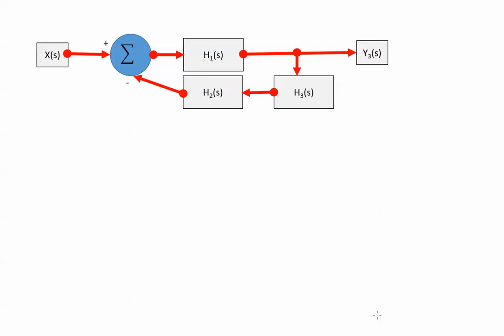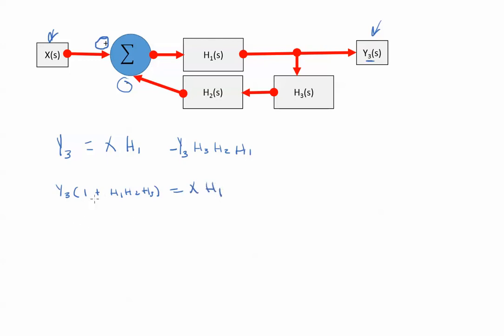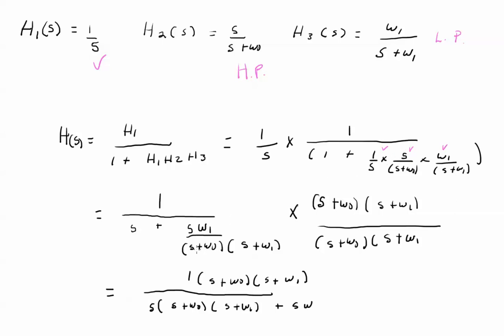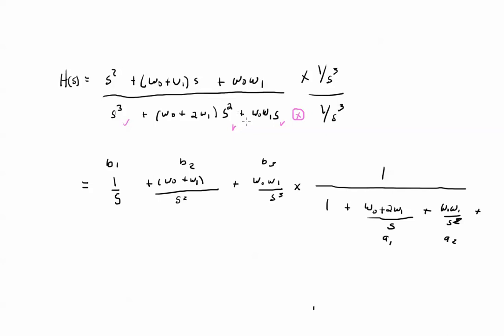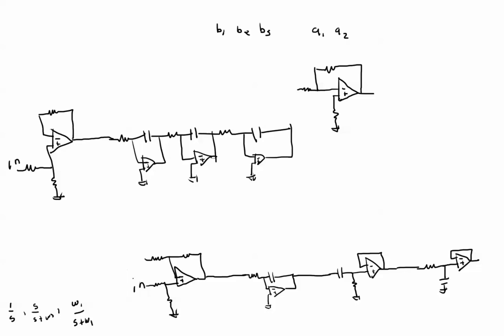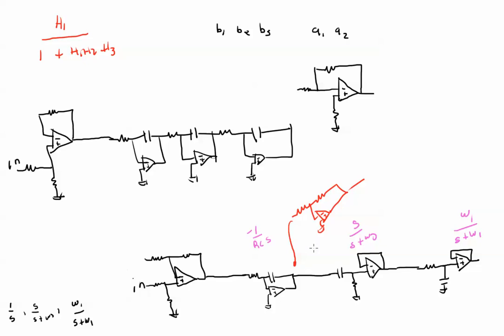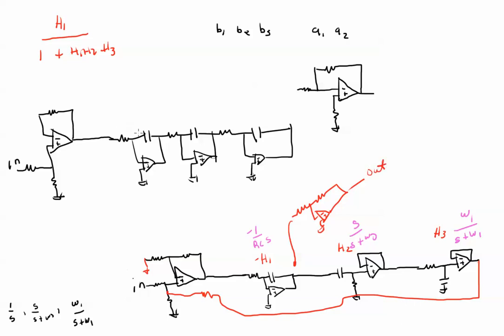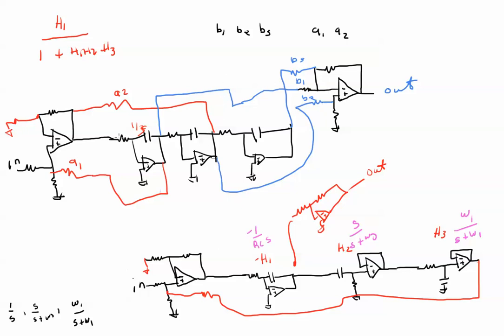HW 6 and 7 Hint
Find the poles and zero from a flow graph, and create opamp implementations of transfer functions.